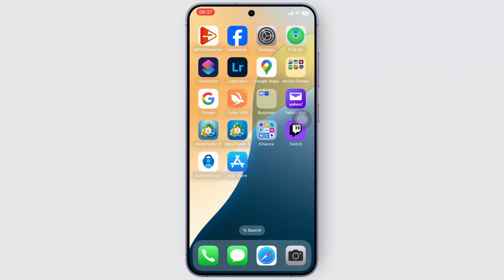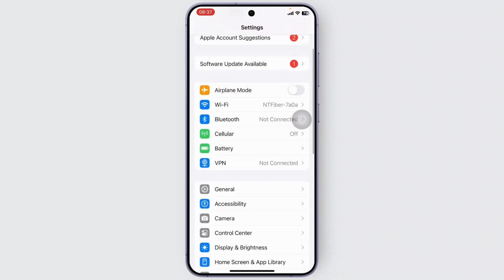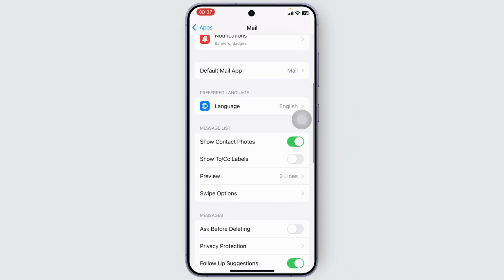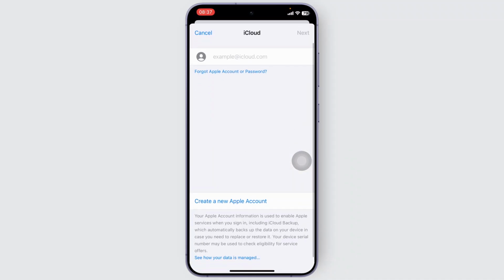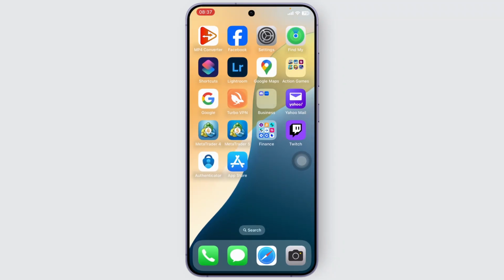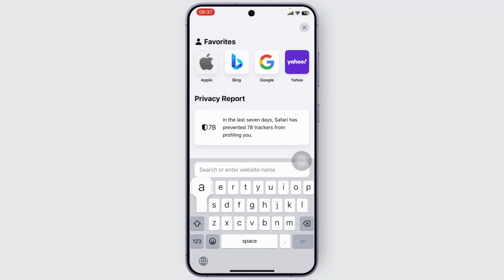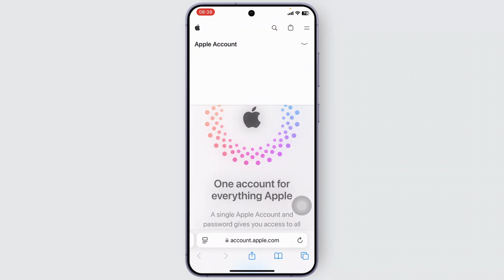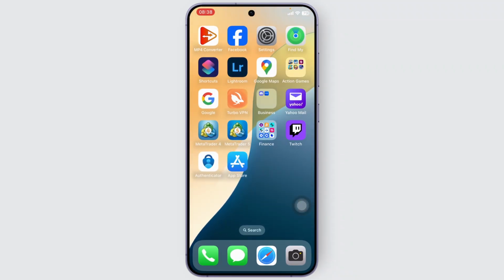Fix Apple ID: Please contact iTunes support to complete this transaction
How to Fix Apple ID: "Please Contact iTunes Support to Complete This Transaction" (2025)! Getting the error message "Please contact iTunes support to complete this transaction" when using your Apple ID? This video will guide you through the steps to fix this issue quickly and easily. Whether you're asking, "Why am I getting this error?" or need help troubleshooting your Apple ID, this tutorial has you covered. Learn how to resolve common payment issues, contact support, and regain access to your account. Watch now to see how you can fix this Apple ID error today!

Timestamps:

00:00 How to Fix Apple ID: "Please Contact iTunes Support to Complete This Transaction"
00:10 Why Am I Seeing the iTunes Support Error on My Apple ID?